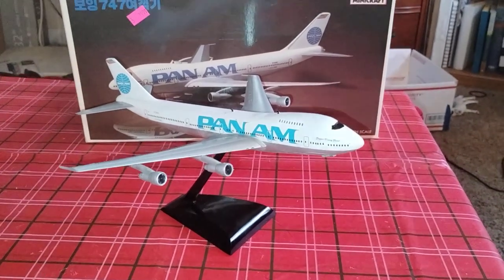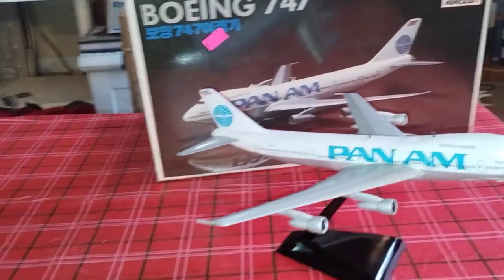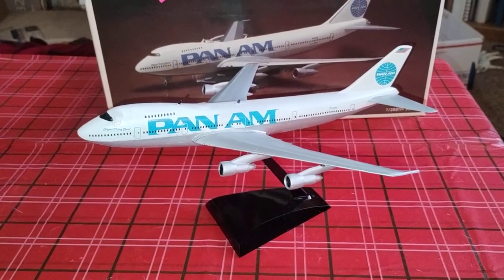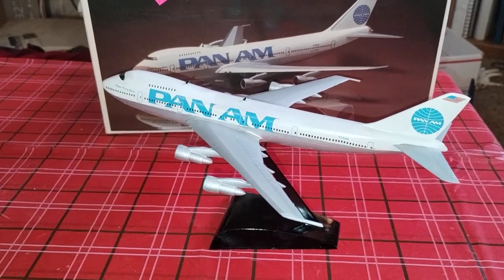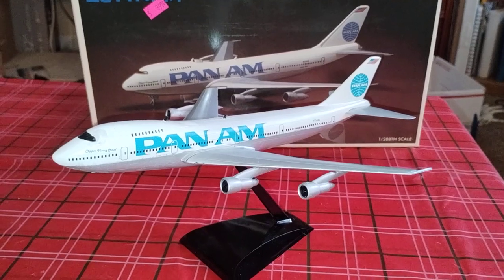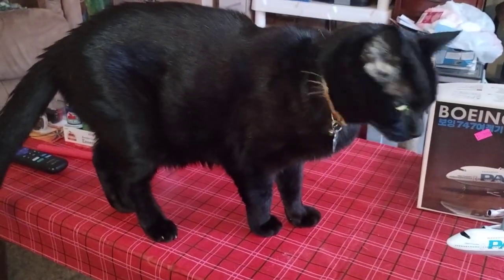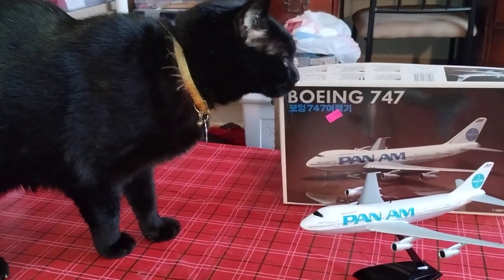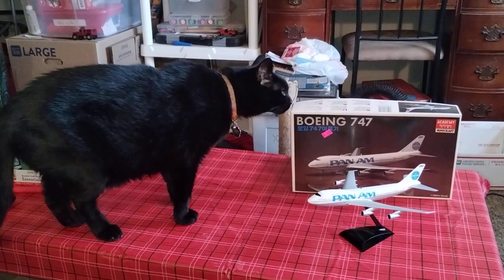academy/ Minicraft Boeing 747 finished, licorice is late please watch to the end